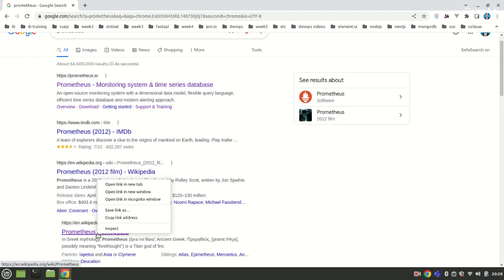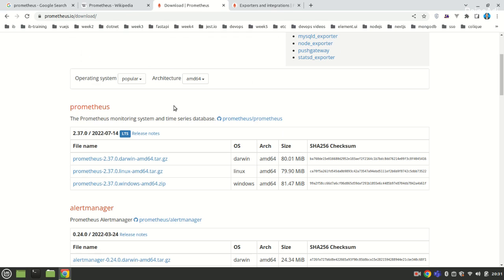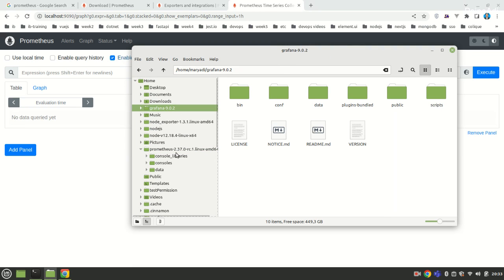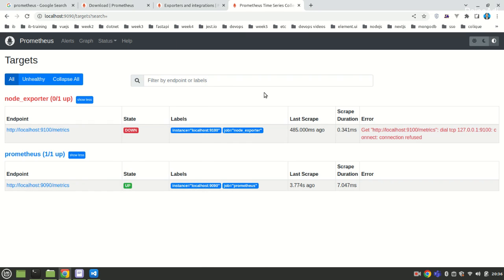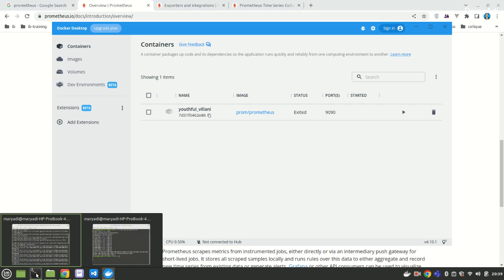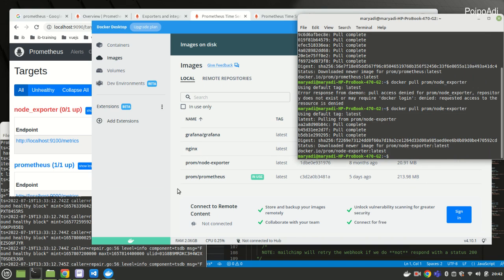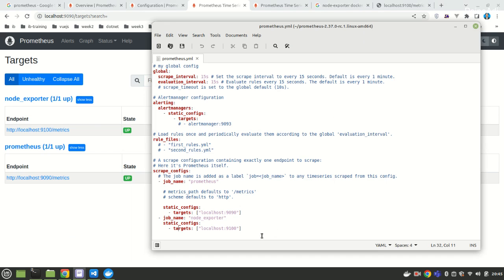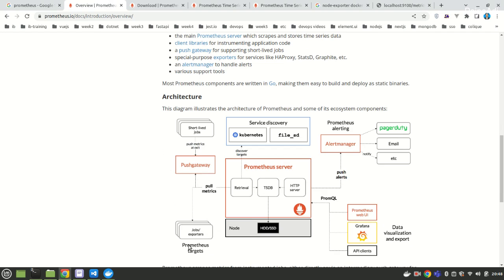Prometheus Introduction Part 1